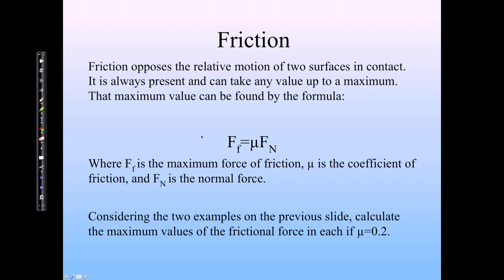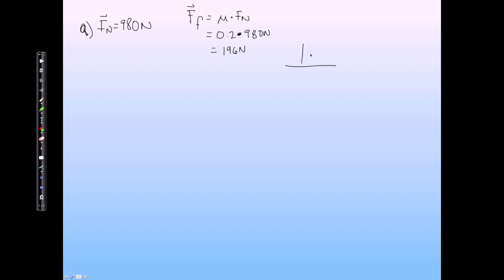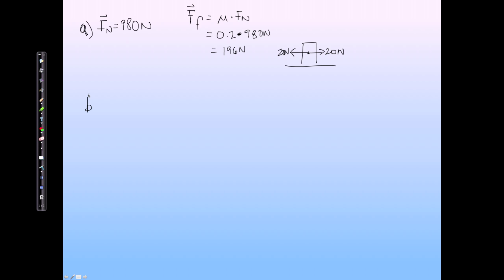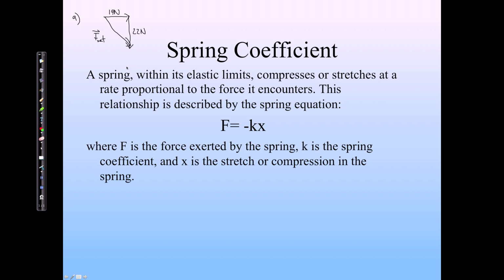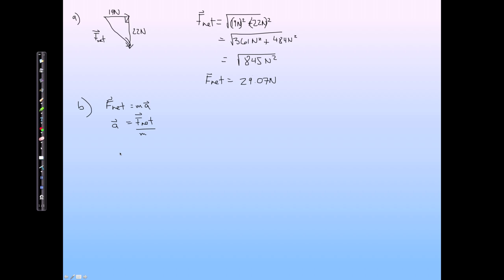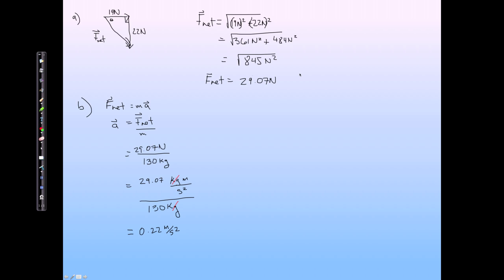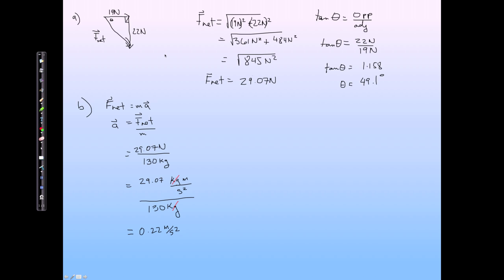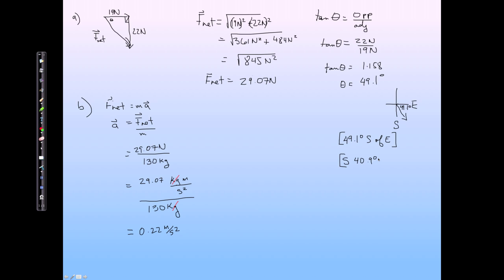Newton's Laws 7